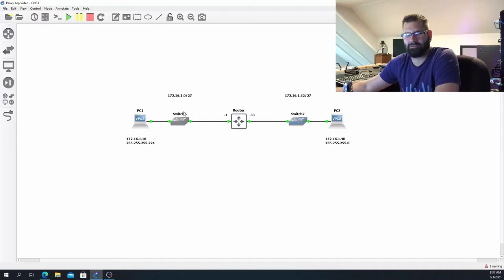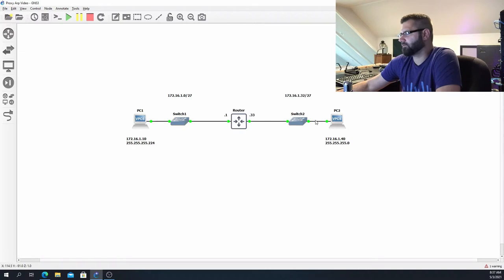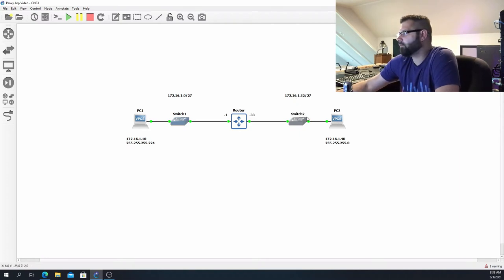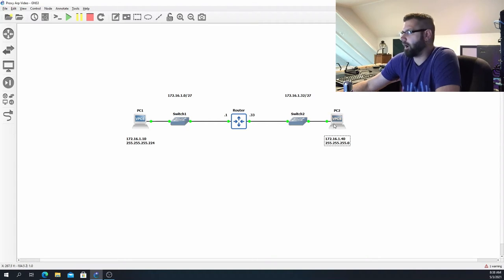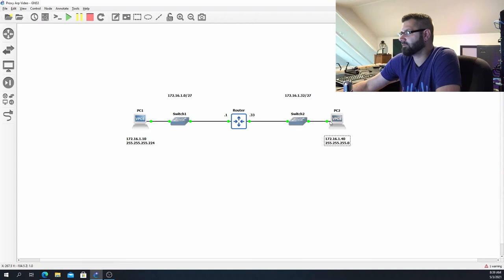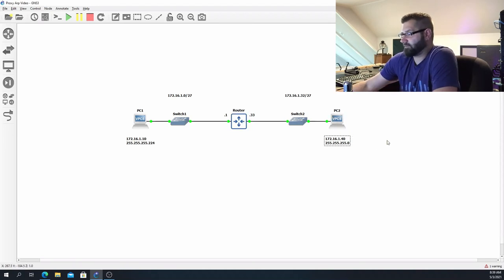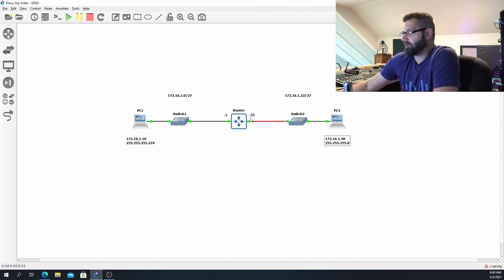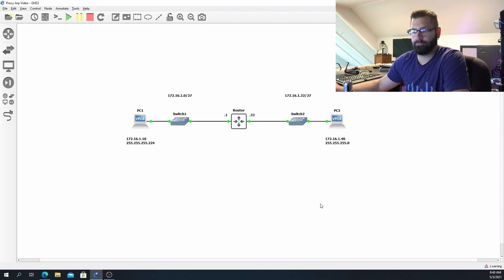What Is Proxy ARP? | Proxy ARP Example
What is Proxy ARP you ask? Simply put, Proxy ARP is when a server, router, etc. acts as a proxy for ARP requests.